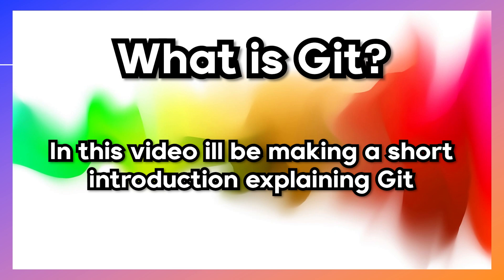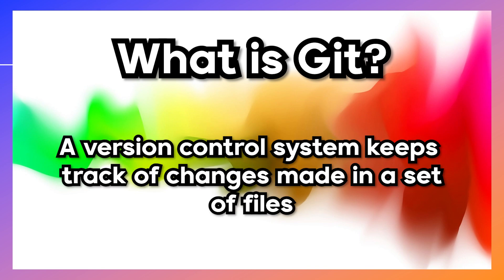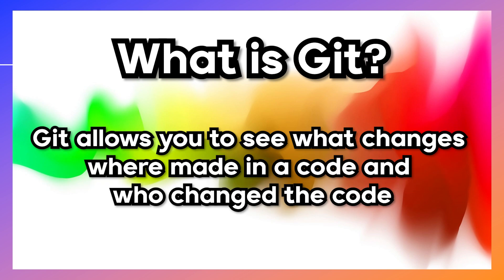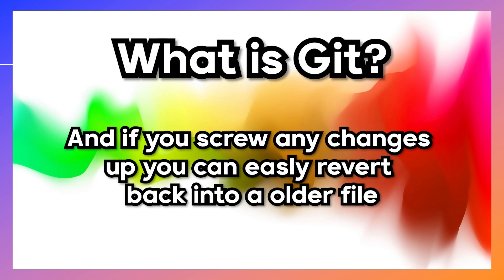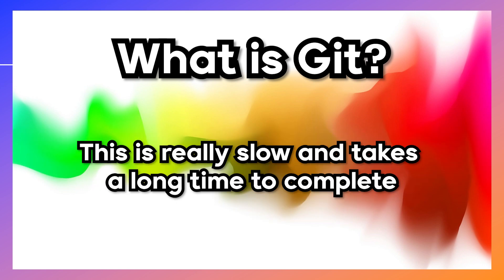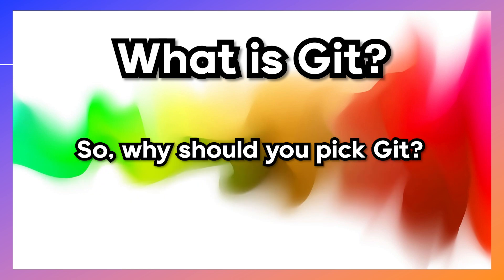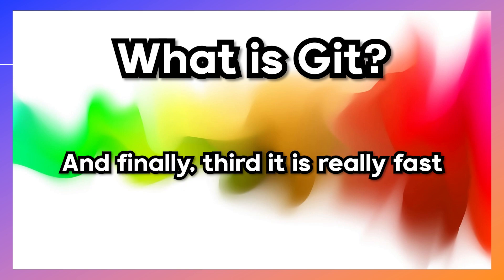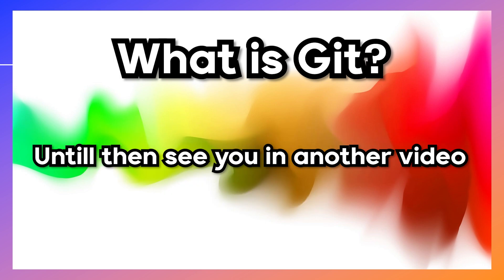What Is The Definition of Git (With Examples)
What is Git? In this video, I made a quick short introduction explaining the definition of git. Hope you guys enjoy the video!